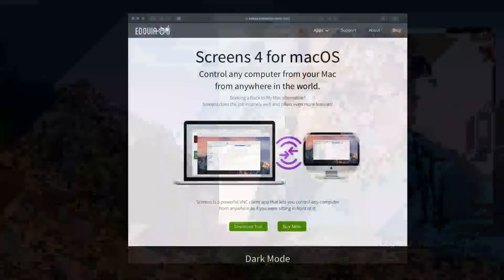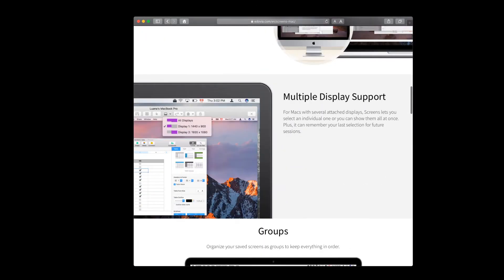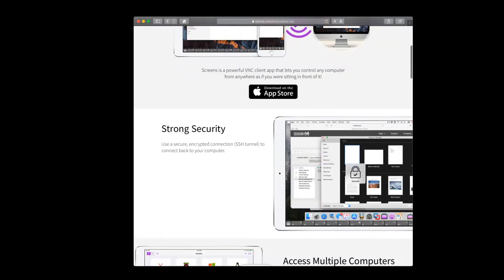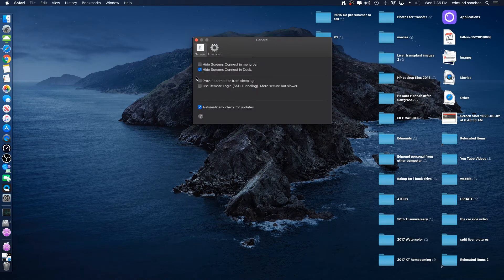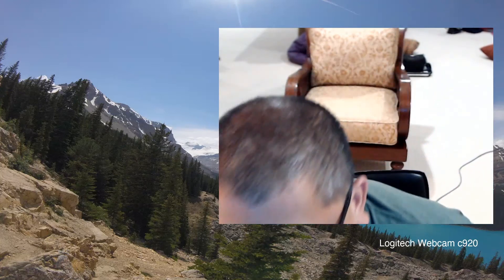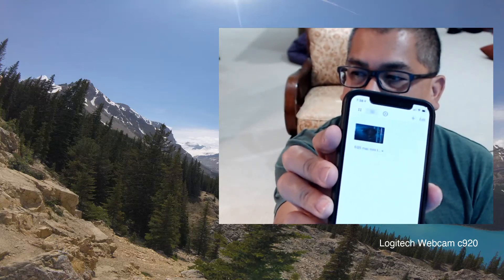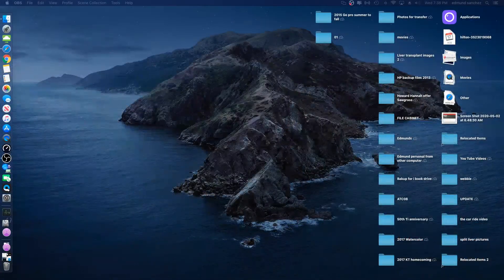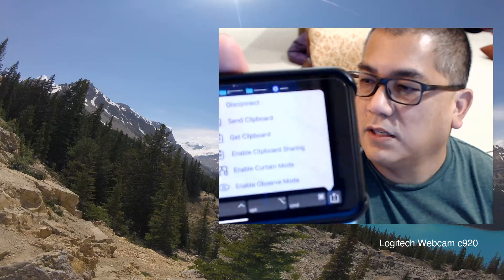Screens 4 for mac OS review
straight up review using iphone X, ipad pro (old one), mac mini 2014 with screens 4 to remote in to my home computer with my devices